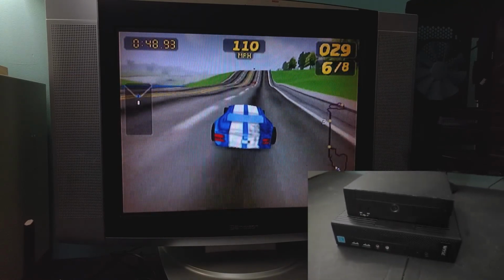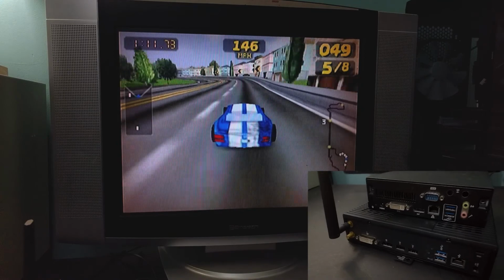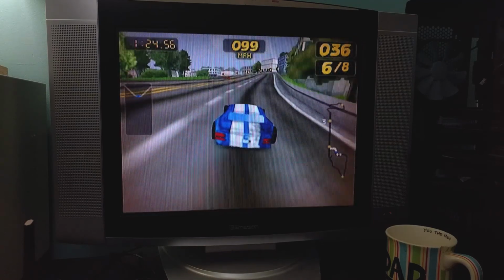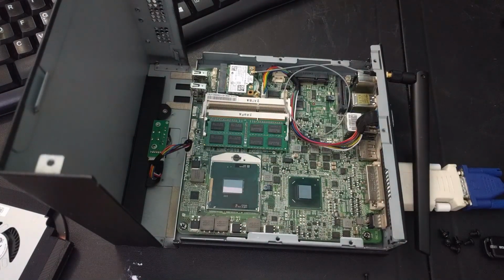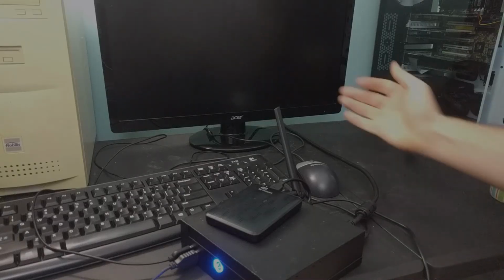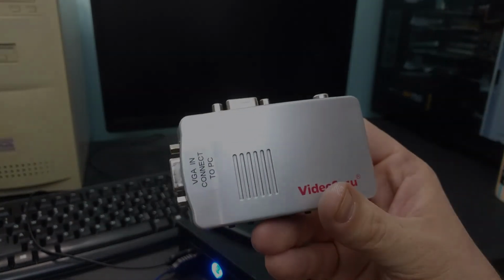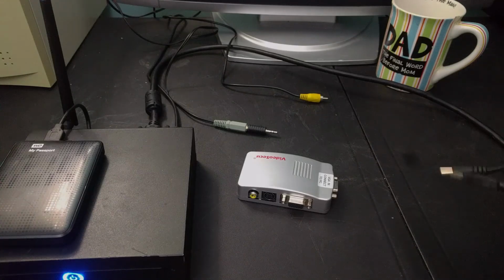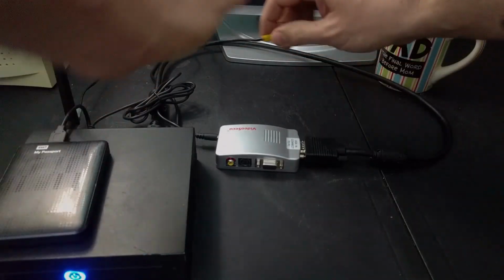RetroPie Redux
I am bound and determined to recreate my childhood console experience with RetroPie. This problem is best solved with hardware.